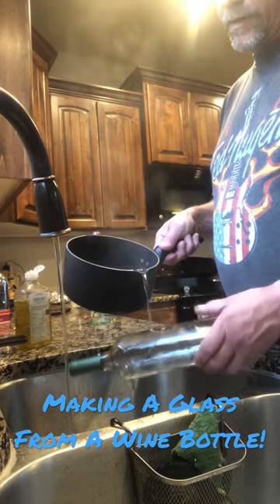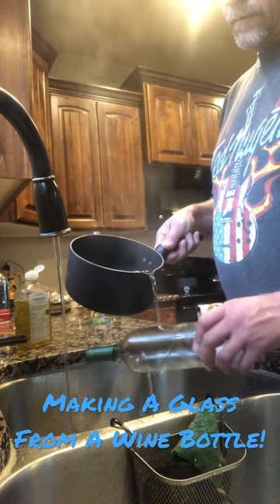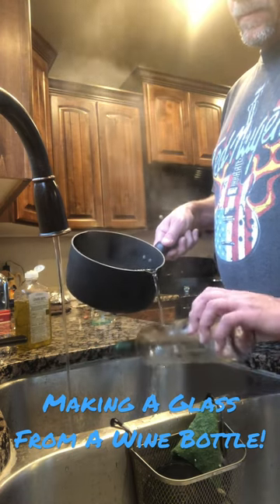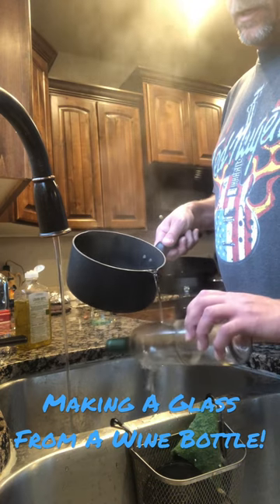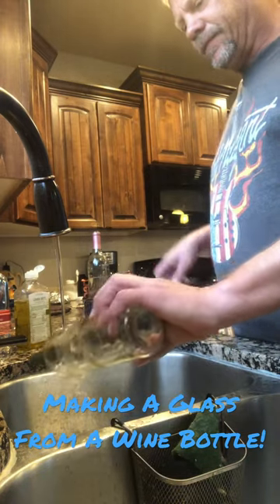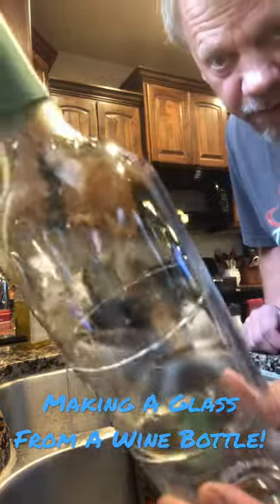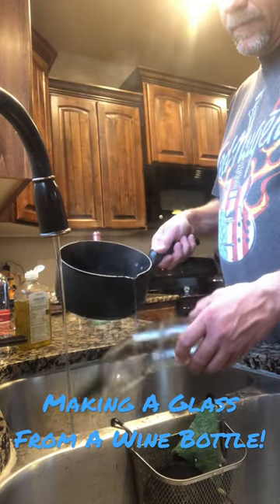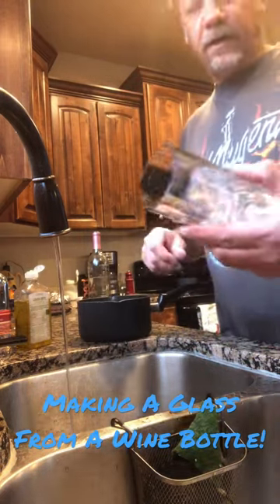Making a Glass from a wine bottle! wine winebottle winebottlecraft fake real recycle ￼￼￼￼￼￼￼￼